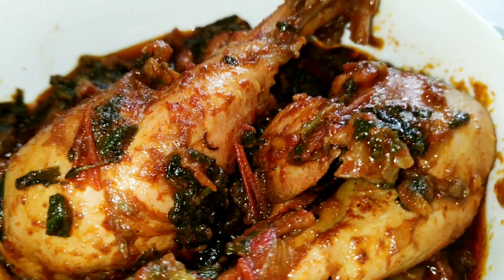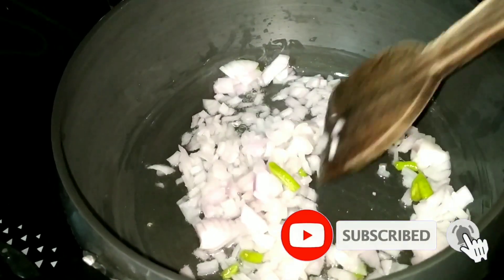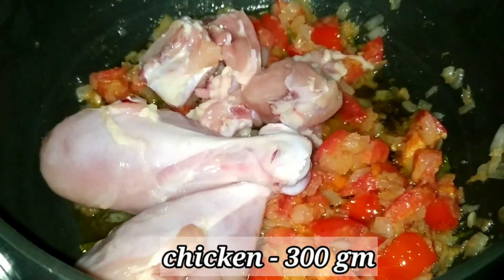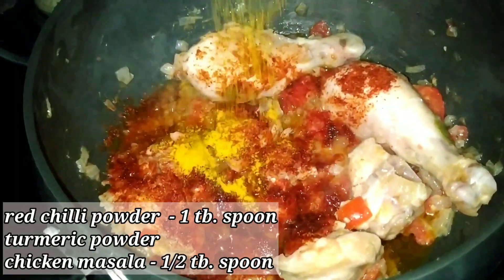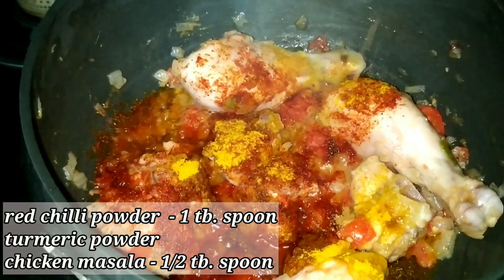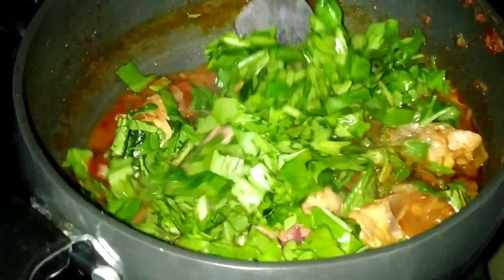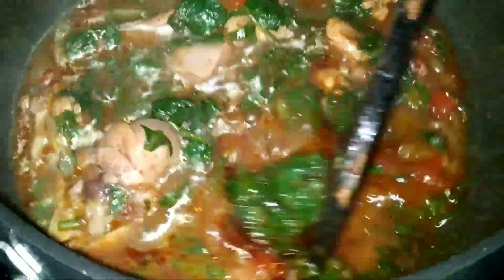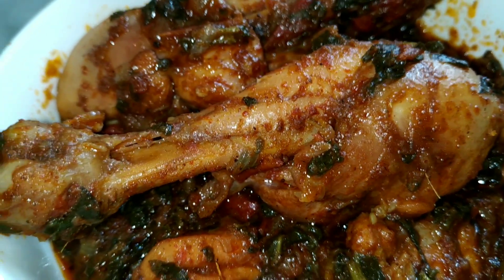Palak Chicken | Chicken with Spinach | Telugu | Bhale Manchi Bhojanam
How to make Palak Chicken
How to make Palak Chicken in telugu

Chicken Recipe
Chicken with Spinach
Palak Chicken recipe
Spinach Chicken recipe
Palakura Chicken